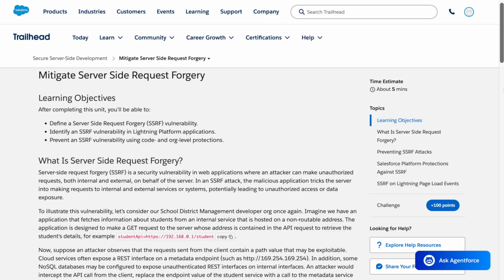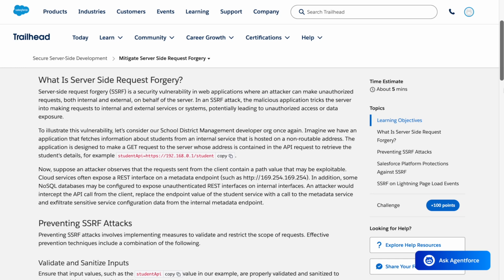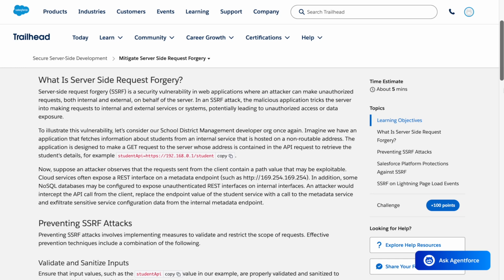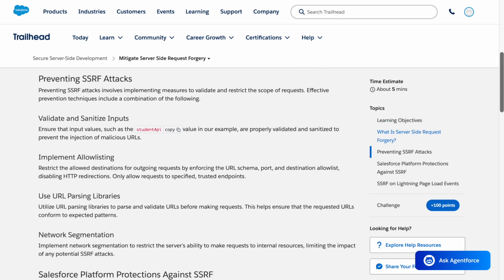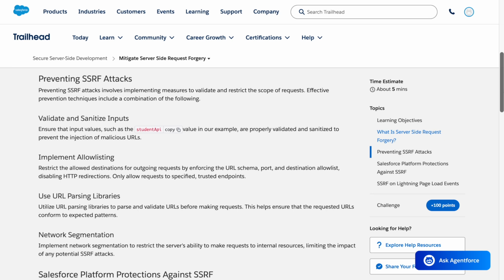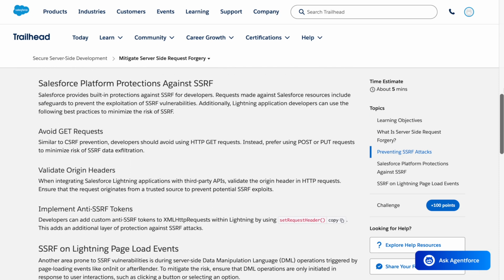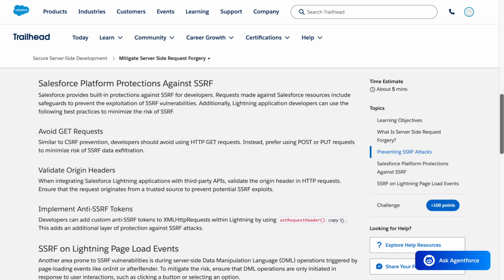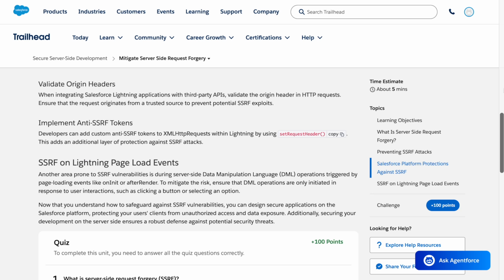Secure Server Side Development | Mitigate Server Side Request Forgery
In this video, I complete the lesson “Mitigate Server Side Request Forgery” from the “Secure Server Side Development” module.
4:48 Answers